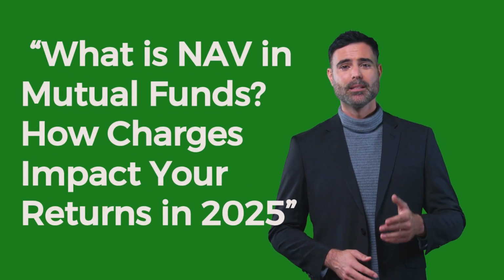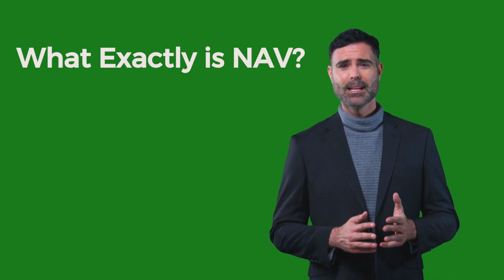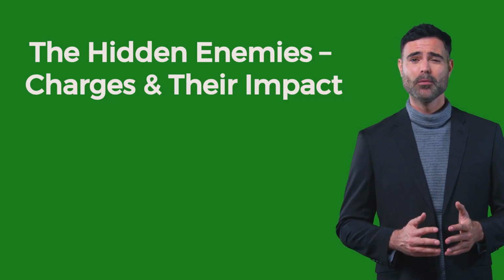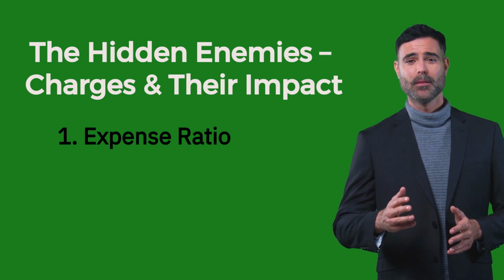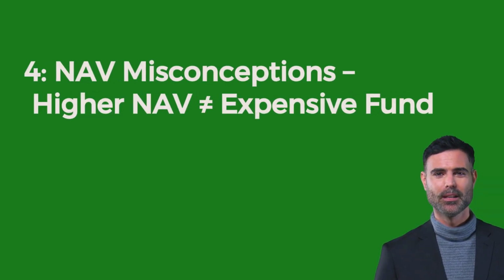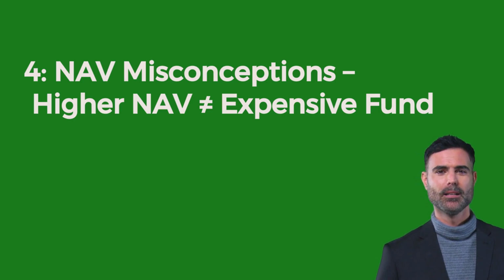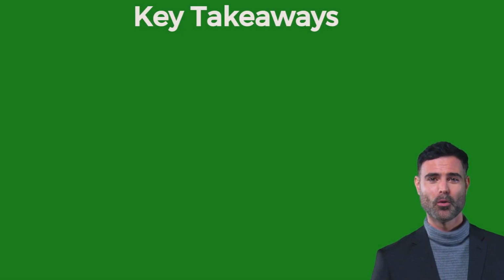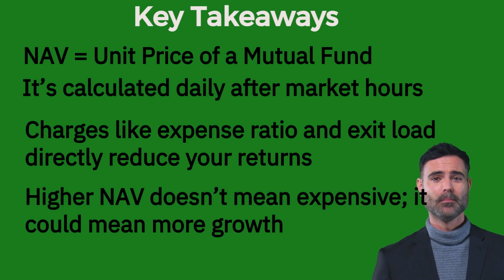What is NAV in Mutual Funds? | How Expense Ratio & Charges Affect Your Returns in 2025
📊 What is NAV in Mutual Funds?
Confused about how NAV (Net Asset Value) really works? In this video, we simplify the concept of NAV in mutual funds, how it's calculated, and most importantly — how hidden charges like expense ratio and exit load can significantly impact your returns in 2025.
Learn the difference between high and low NAV, regular vs direct plans, and the real truth behind mutual fund returns. Whether you're a beginner investor or preparing for the NISM Mutual Fund exam, this is a must-watch!
🎯 Topics Covered:
How NAV is calculated
Expense ratio explained
Impact of charges on your mutual fund returns
Direct vs Regular plan NAV comparison
Common myths and mistakes in NAV investing
📈 Example comparisons, simple formulas, and real-life investor scenarios included!